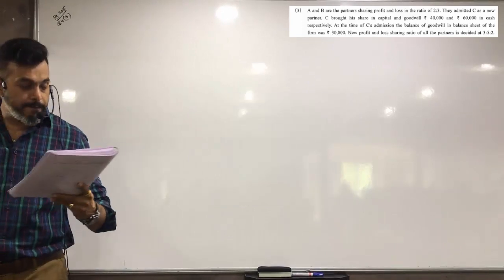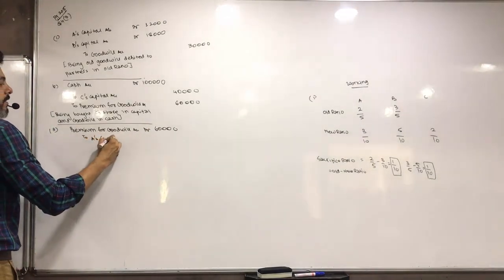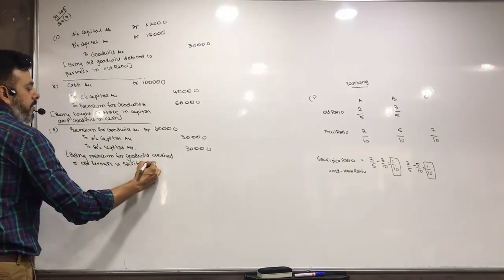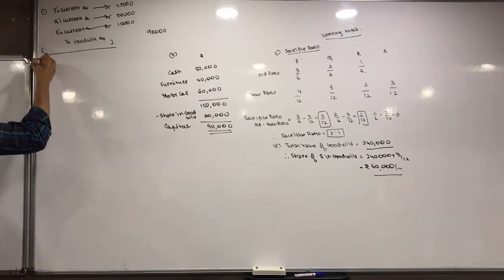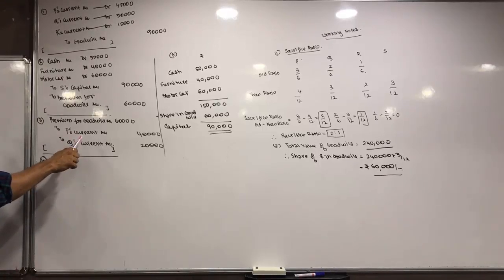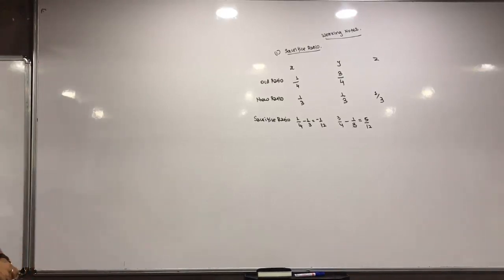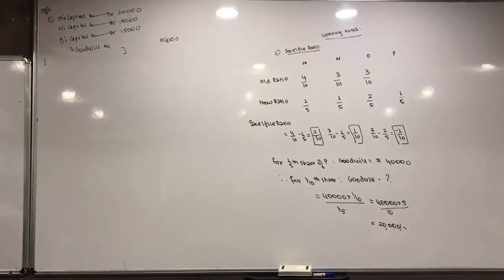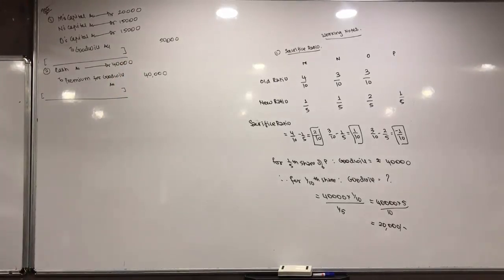Admission lecture 4 goodwill part2 Q4 (3 to 6)